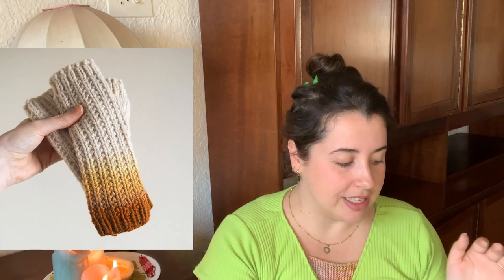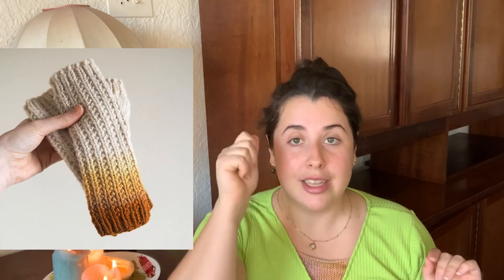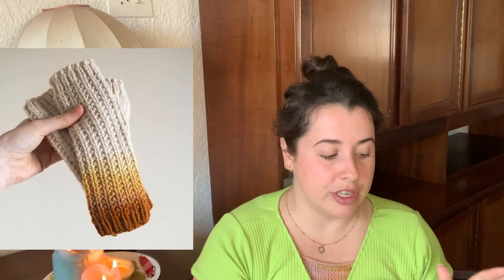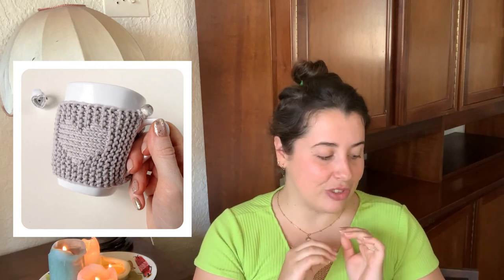25+ *FREE* patterns for LAST MINUTE & QUICK gift knitting for the holidays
Hi everyone! My name is Umbriël and on this channel I love talking about all things knitting :)